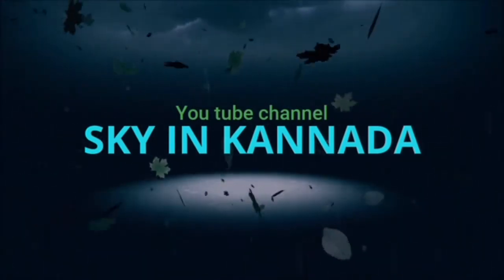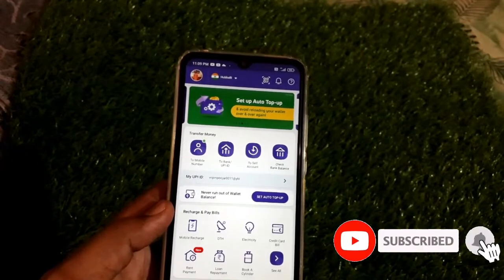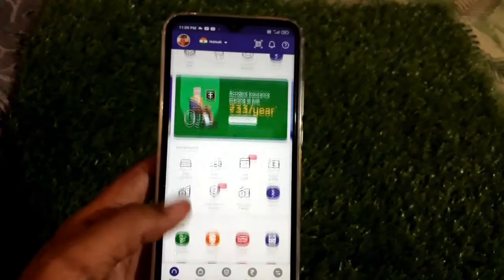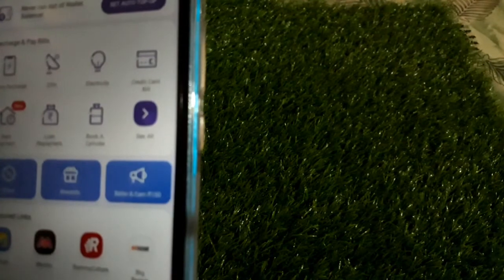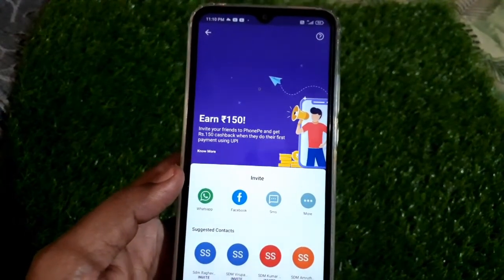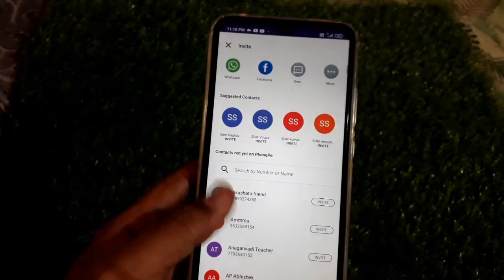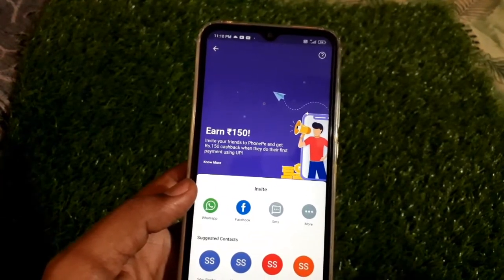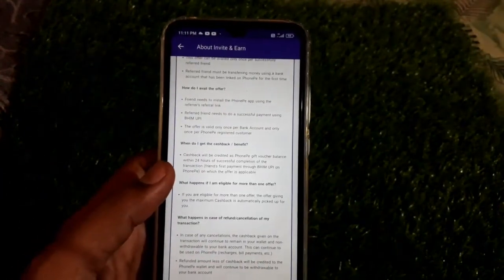How to earn money in ಮೊಬೈಲ್ | Earning app | earn in phone pay app | in Kannada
Note :- I'm not owner of any content which I used in my video all resource like picture or video from Google or any other helpful site which help us to explain our video nicely or deeply so I credit to my all work to Google or any other sites. If I used any other's content then I will definitely credit to him thanks I hope all owner understand to me if I used some content in my videos thanks again to all owners.